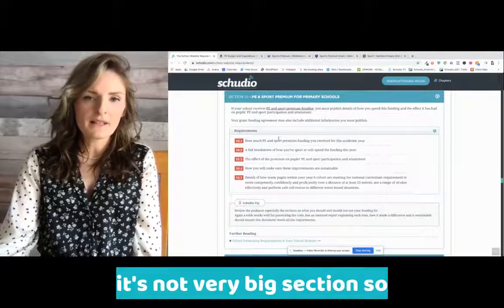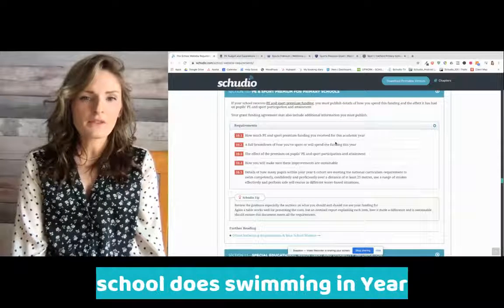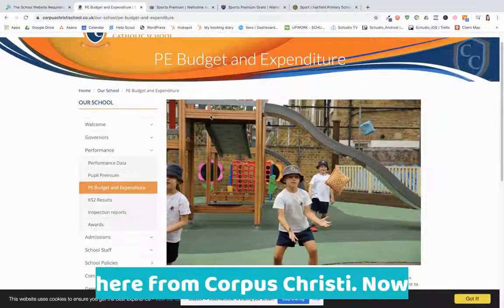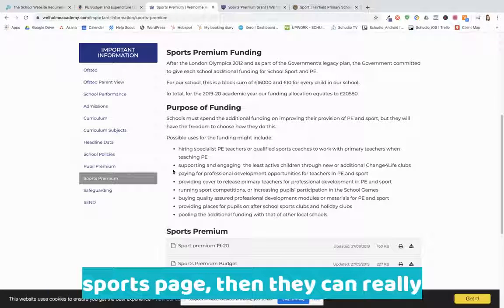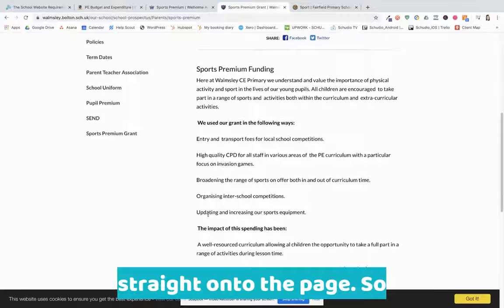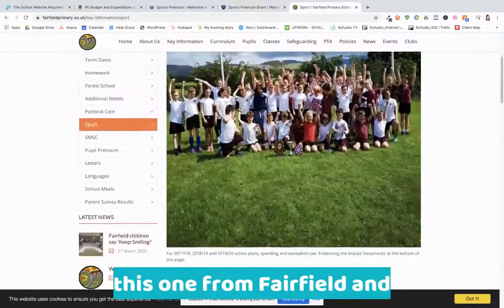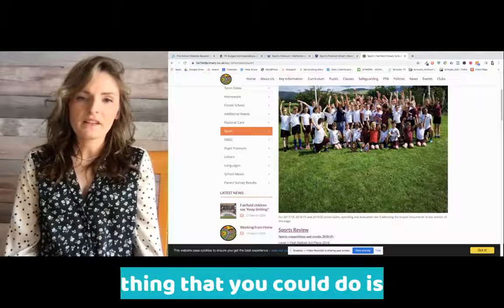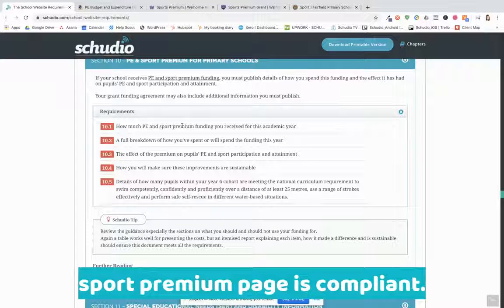Sports Premium and your School Website